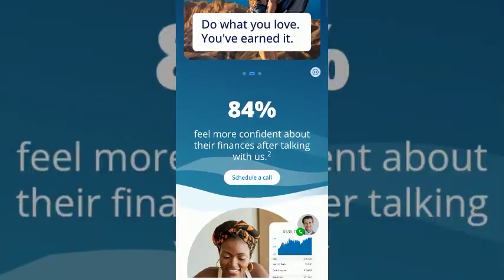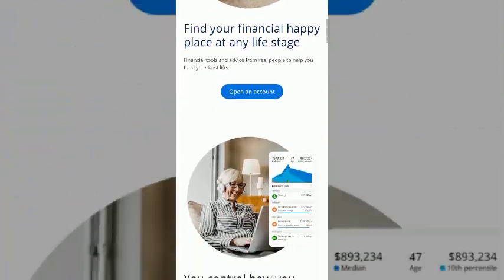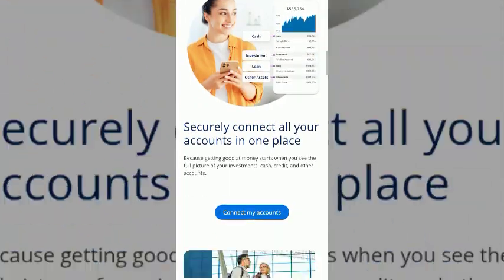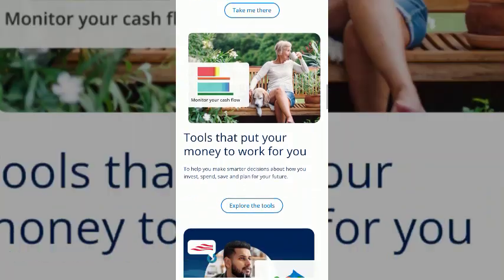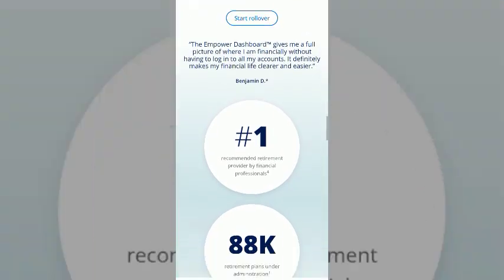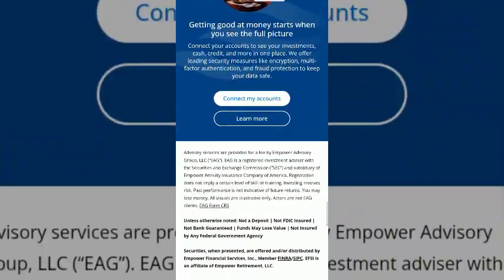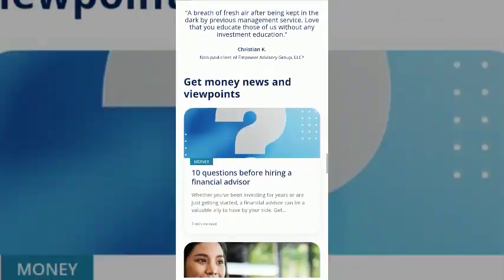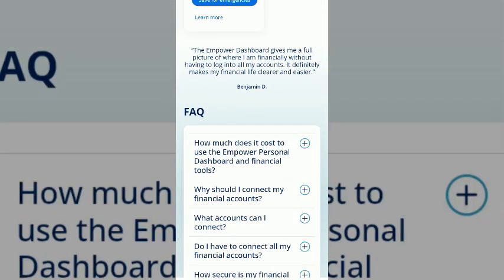HOW TO REVIEW & REMOVE AUTHORIZED DEVICES ON EMPOWER RETIREMENT (2025 SECURITY GUIDE)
In This Video, you will learn about how to review, manage, and remove authorized devices linked to your Empower Retirement account. Keeping your financial accounts secure is critical, and this step-by-step tutorial for 2025 will show you exactly how to see what devices have access to your 401k or retirement funds and how to sign out of unknown devices you don't recognize.

Following this security best practice can prevent unauthorized access and give you peace of mind that your retirement investments are safe.